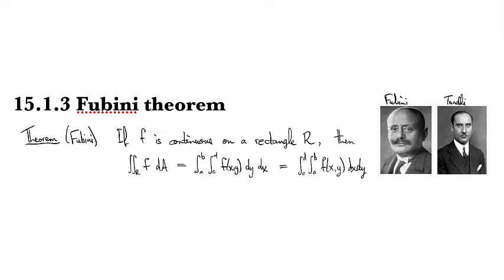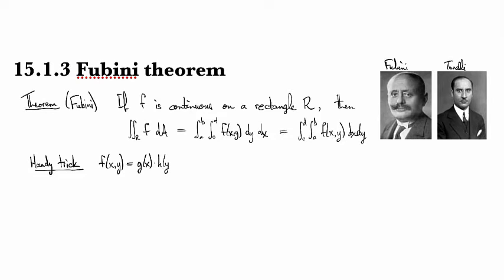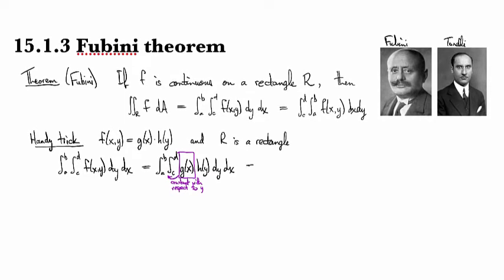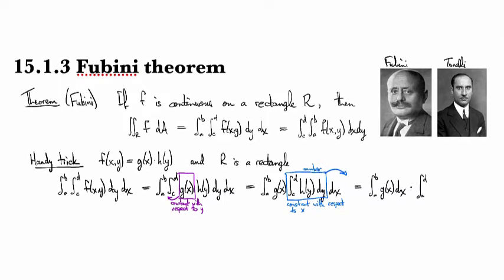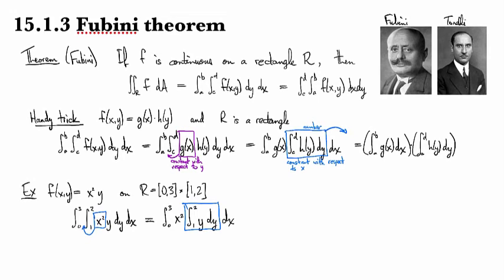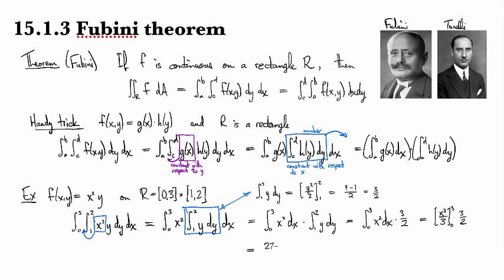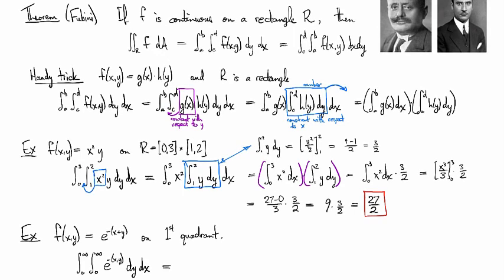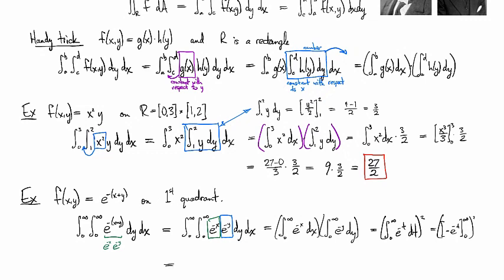15.1.3 Fubini theorem